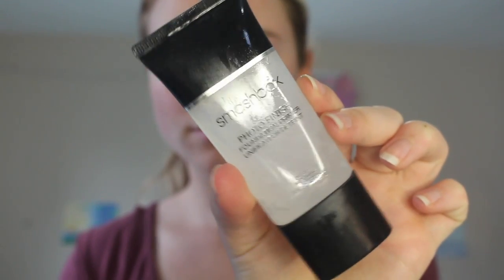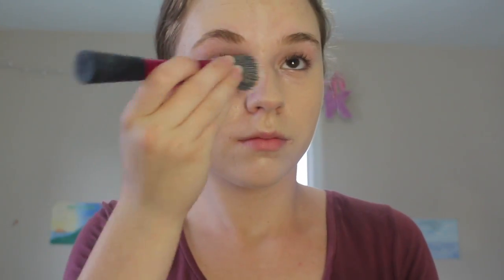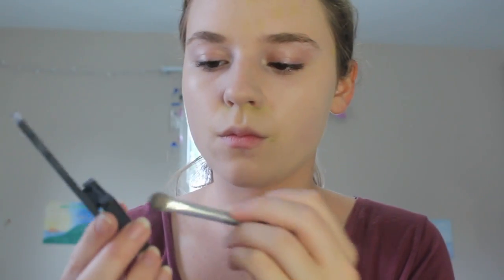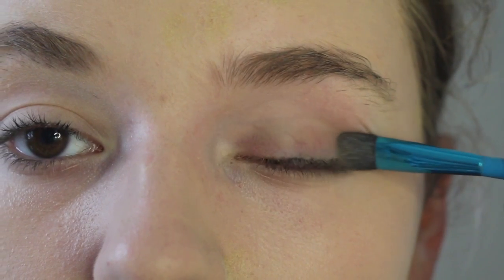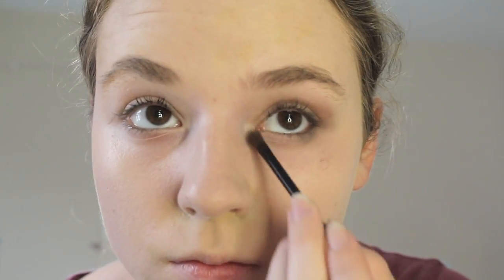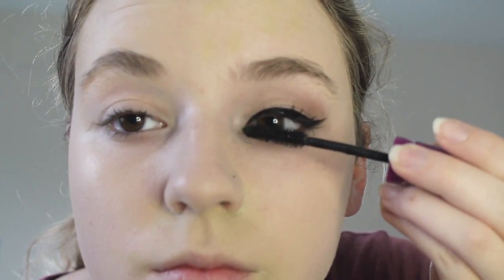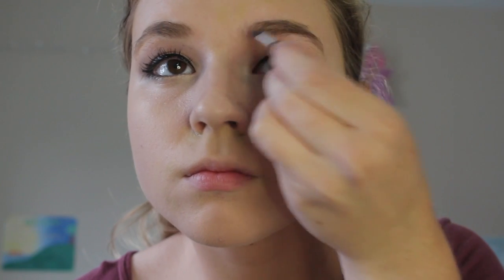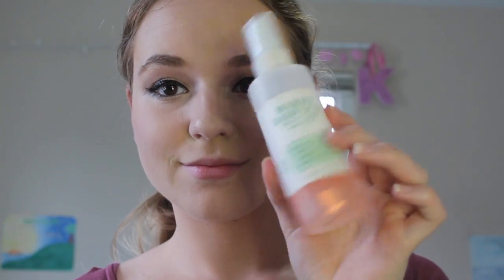Back to School: My Daily Makeup Routine for School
Hello everyone! So within the next month or two, like me, most of you will be heading back to school! I know it's not the most exciting thing to hear, but I hope I can make the experience a bit easier with my back-to-school series, showing you different tips and providing you with inspiration to make you feel more prepared for this upcoming school year!

(They're all the same!)